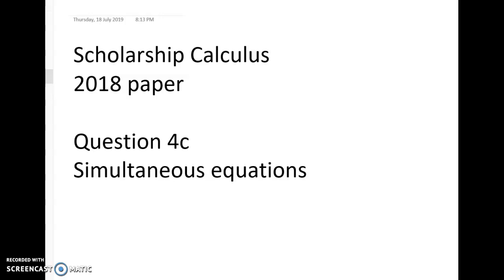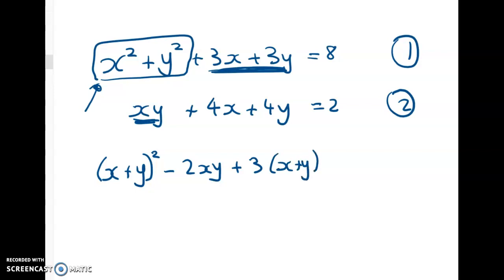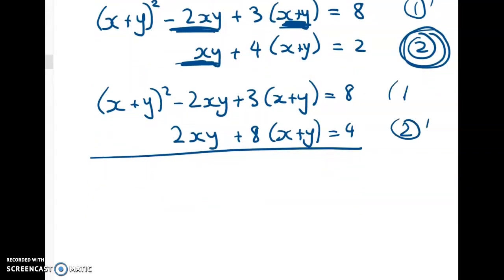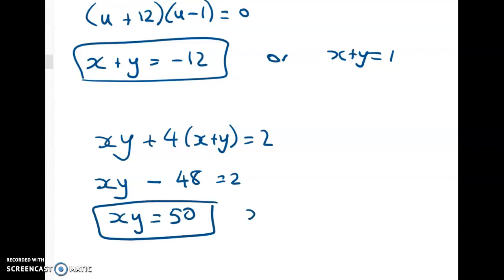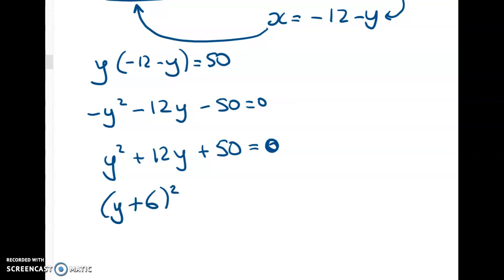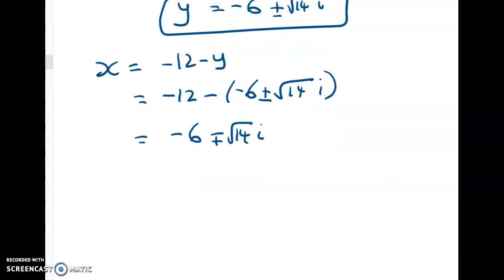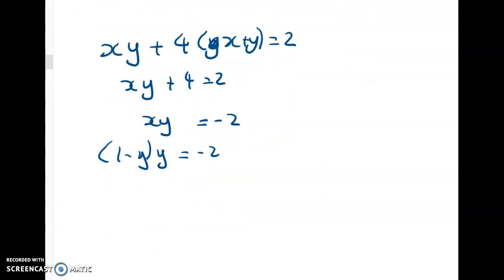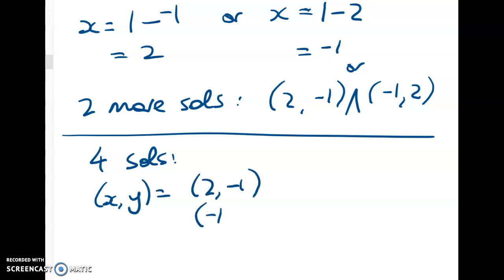Scholarship Calculus 2018 paper Q4c (Simultaneous eqns)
Schol Calc 2018 paper